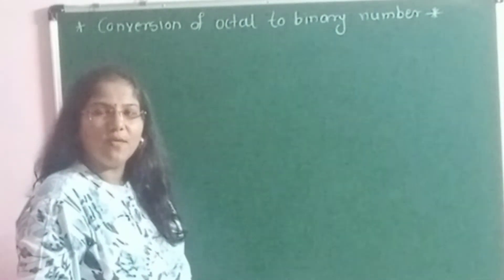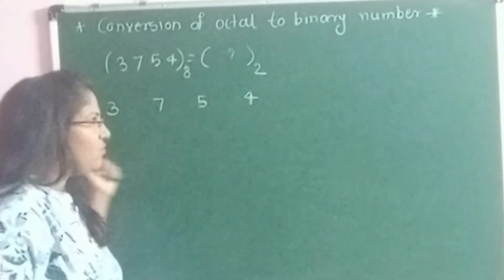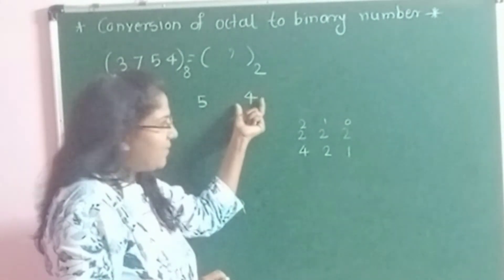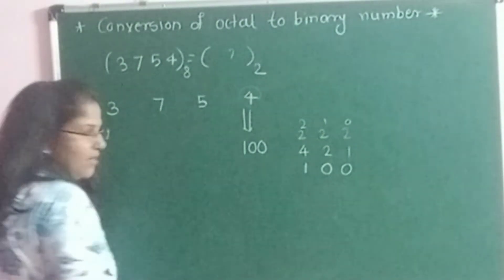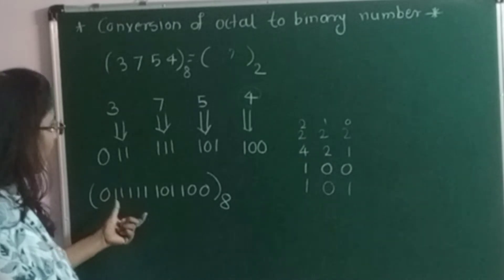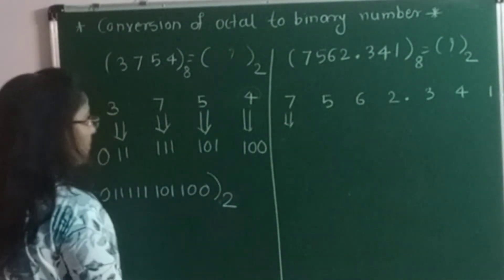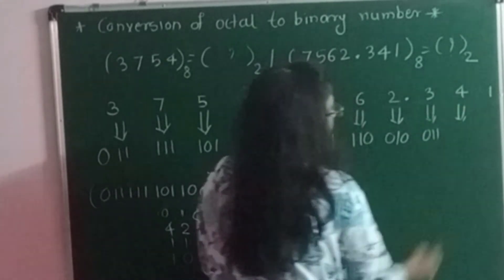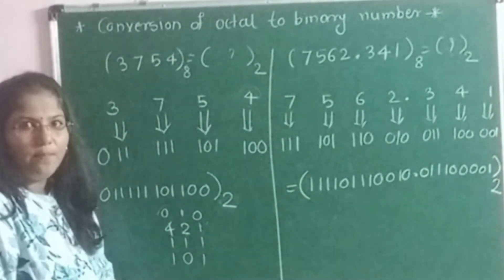Conversion of octal to binary|Conversion of octal fraction to binary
In this video we will learn how to convert octal integer and fraction to binary.